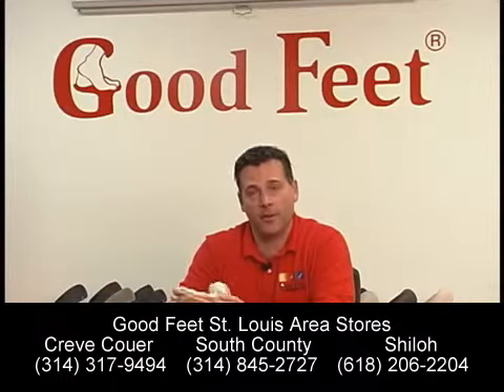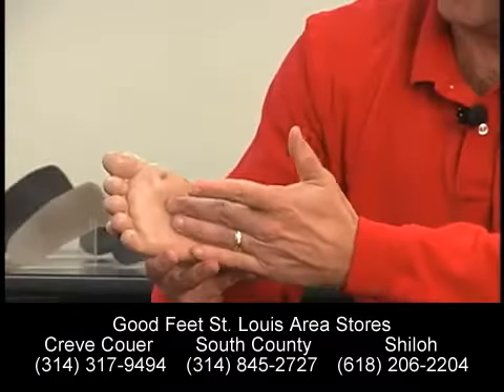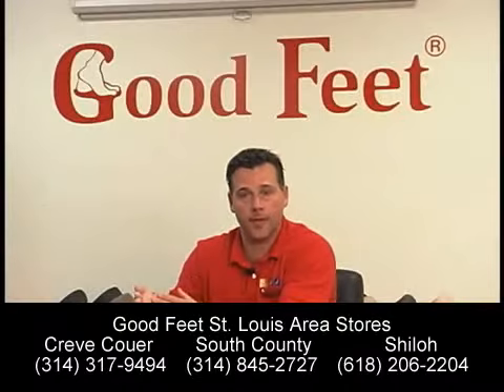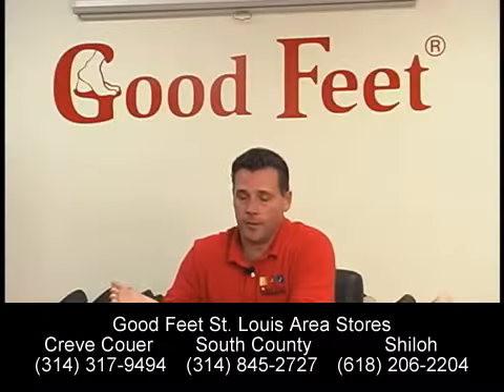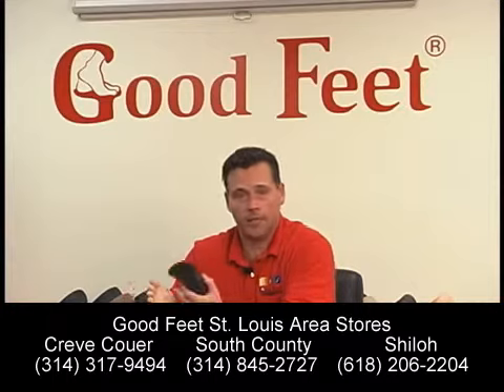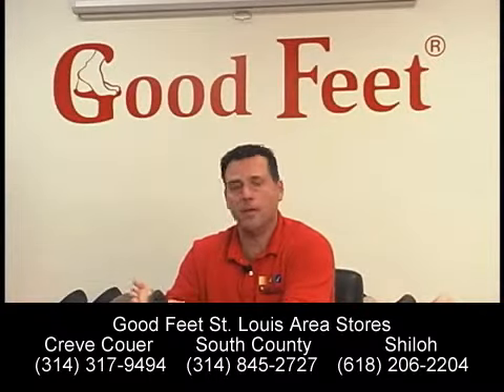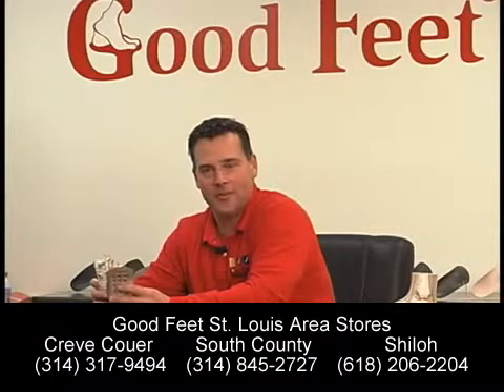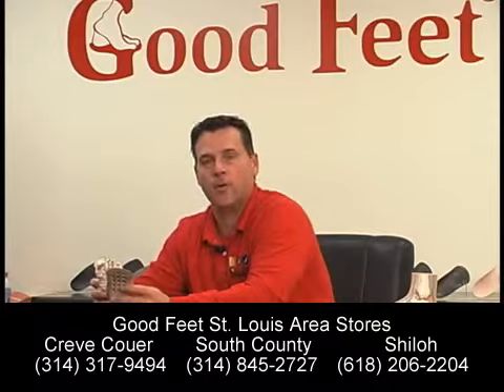Metatarsal Foot Pain Relief - Heel Pain Arch Back Pain Plantar Fasciitis -- Good Feet St. Louis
Are you suffering from metatarsal foot pain? Living with heel pain, arch pain, back pain, hip pain, knee pain, plantar fasciitis, hammertoes, bunions or heel spurs?

You don't have to live with pain anymore! For 15 years, Good Feet St. Louis Arch Supports have helped St. Louis residents relieve their foot, back, hip and knee pain and be able to once again walk, work --even enjoy their favorite sports activities -- pain free.

Customers that once suffered from Foot Pain, Heel Pain, Arch Pain, Back Pain, Hip Pain, Knee Pain, Plantar Fasciitis and other foot related ailments tell us they just can't live without their Good Feet Arch Supports!

Good Feet St. Louis:

Good Feet Creve Couer
12349 Olive Blvd, Creve Coeur, MO 63141
West of I-270, across from TGI Friday's

Good Feet South County
‪‪4041 Union Road‬, ‪St. Louis, MO 63129‬‬‬‬‬‬‬‬
Across from Macy's

Good Feet Shiloh
3244 Green Mount Crossing Dr., Shiloh, IL 62269
I-64/Greenmount Road, across from Dierberg's